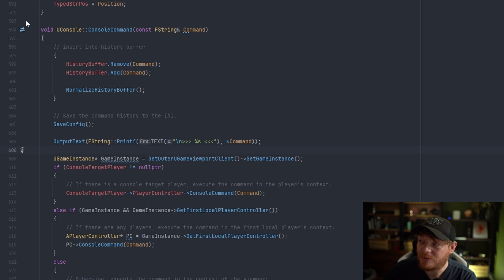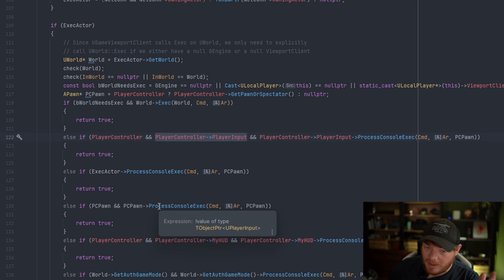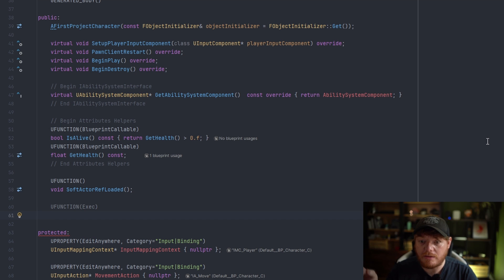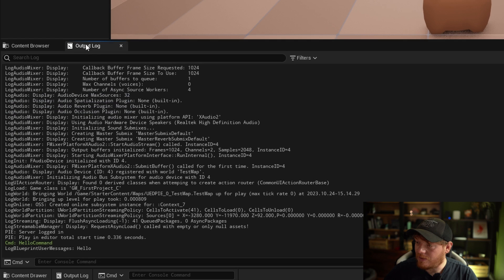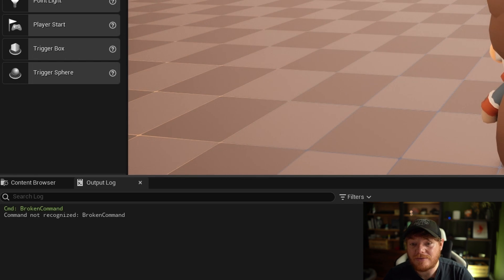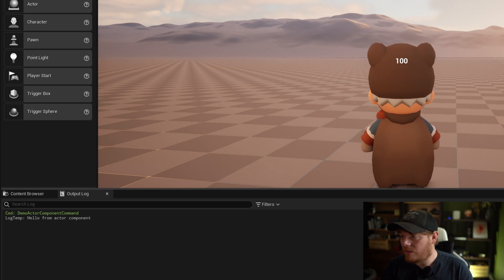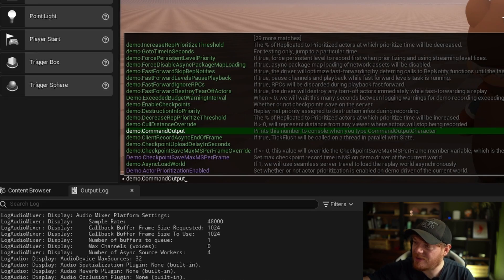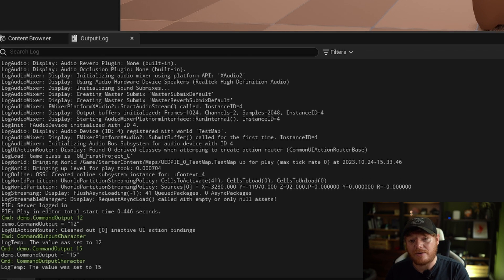Master Unreal Engine's Console Commands and CVars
In this video, I'm going to teach you all about the Unreal Engines console commands and CVars. Unreal is a powerful game engine that you can use to create games, and learning about the console commands and CVars will give you more power and control when debugging.

One of my favourite things that Unreal has out of the box is console commands. You can quickly put together debugging tools for your team, really increasing their productivity.

There are some things to be aware of though and in this video, I'll walk you through HOW the console commands are activated, what you need to do to add a new command in C++ and Blueprint, how to set your own routing for console commands and finally introducing console variables AKA CVars.

00:00 How Console Commands are Routed
03:01 Creating a console command in C++
03:51 Creating a console command in Blueprint
04:46 Console Command Routing
05:07 Unreachable Console Commands
05:39 Re-routing Console Commands
07:56 Console Command Variables (CVars)